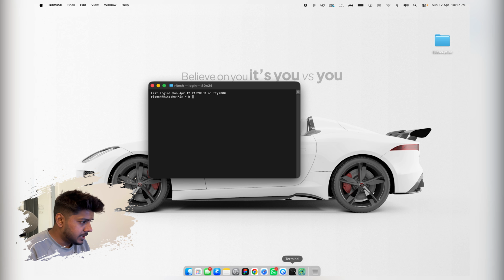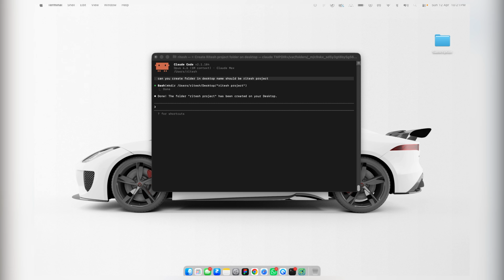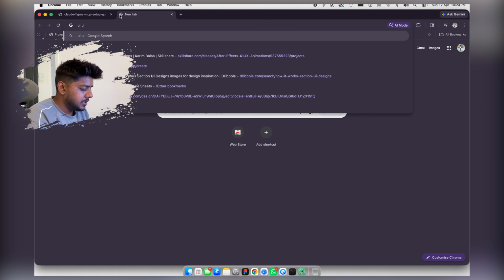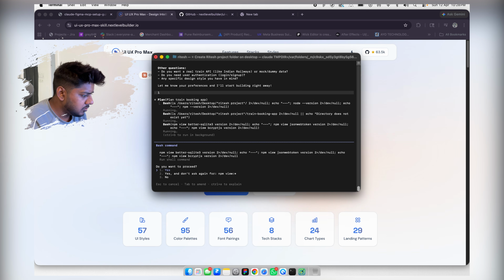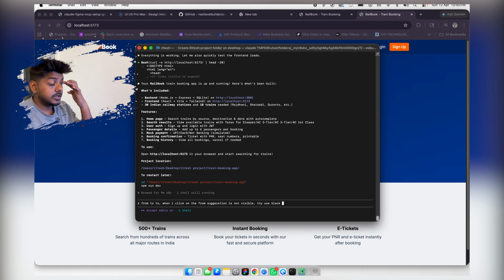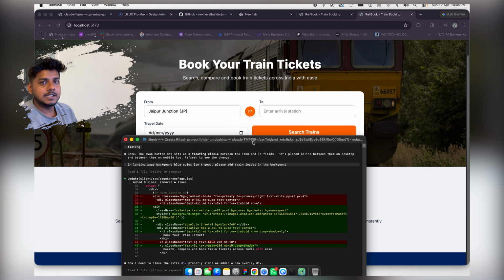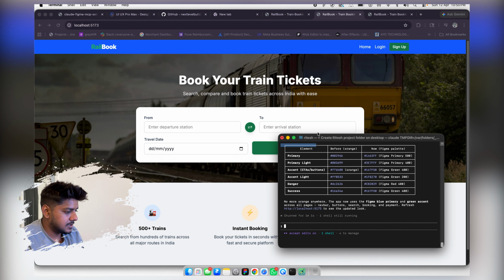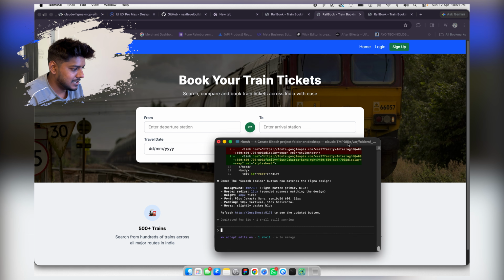Claude AI for Designers — Setup, Build & Create Figma Designs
Are you ready to supercharge your design workflow with AI? In this video, I'll show you everything you need to get started with Claude AI — from setup to building real projects and creating professional Figma designs.

What you'll learn in this video:

✅ How to set up Claude AI from scratch
✅ How to use Claude to build anything — apps, tools, and more
✅ How to create a complete Figma design using Claude AI
✅ Tips and tricks to speed up your design workflow

Whether you're a UI/UX designer, product designer, or just getting started with AI tools — this video will completely change how you work.